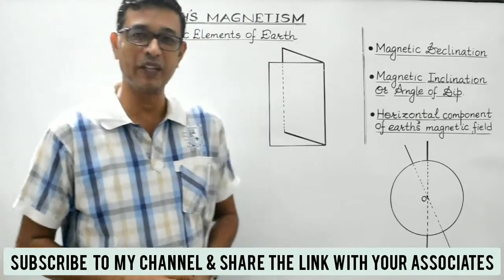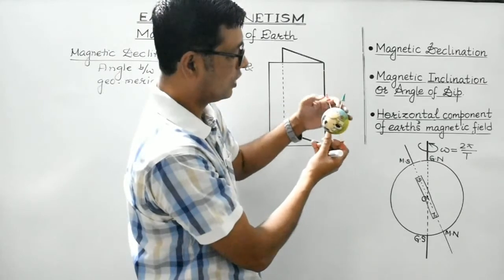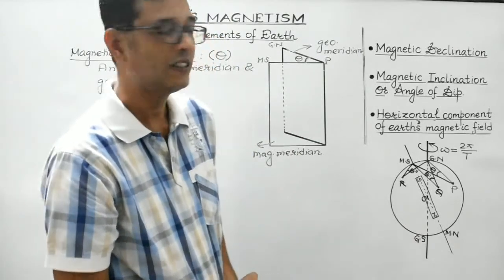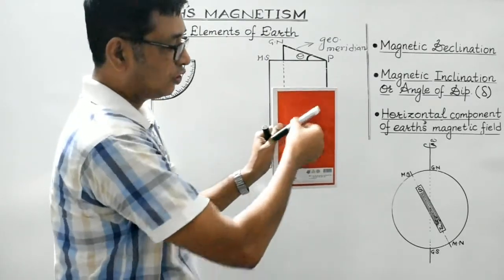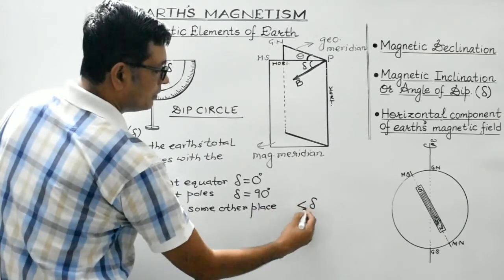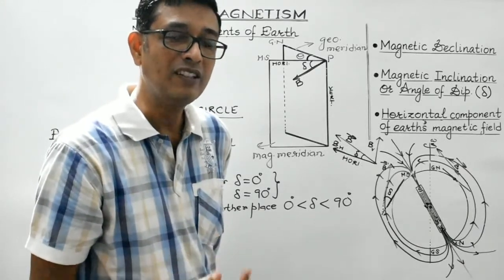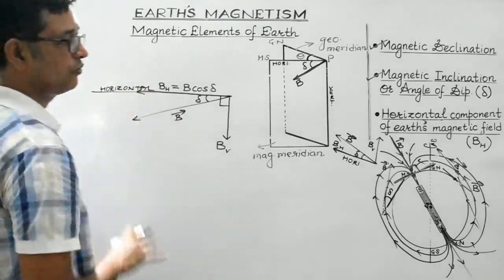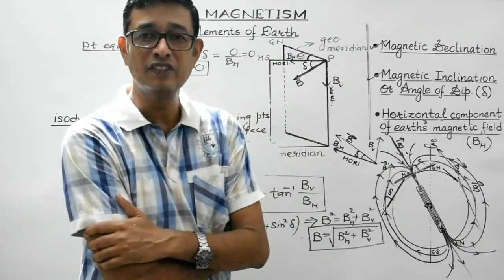Physicsforclass12 (Magnetism M7) -Magnetic Elements Of Earth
Magnetic Elements Of Earth- Magnetic Declination, Magnetic Inclination (Angle Of Dip), Horizontal component of Earth's Magnetic Field.
Isogonic lines, Agonic lines, Isoclinic lines, Aclinic lines, Isodynamic lines
Associated Terms & Definitions: